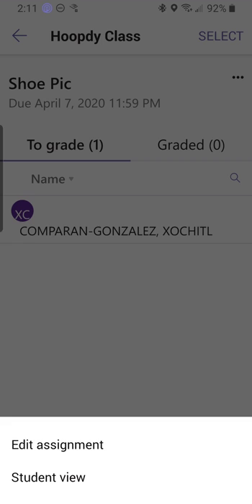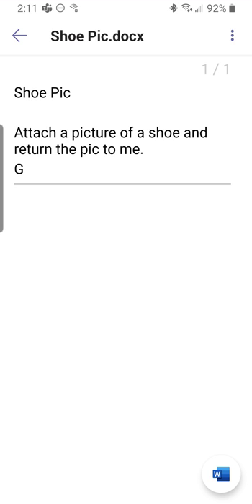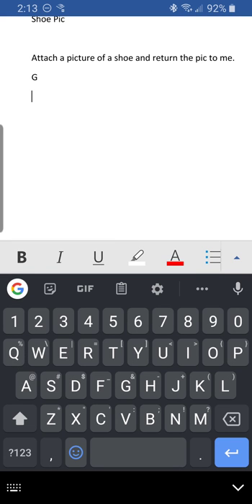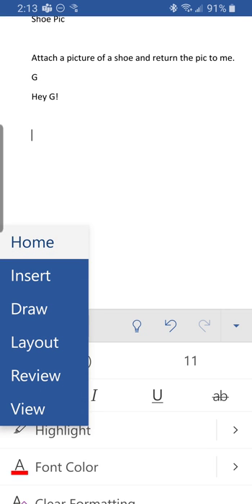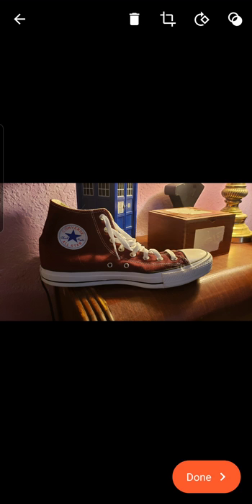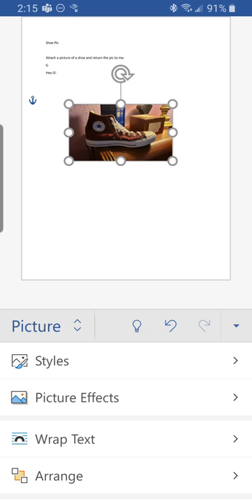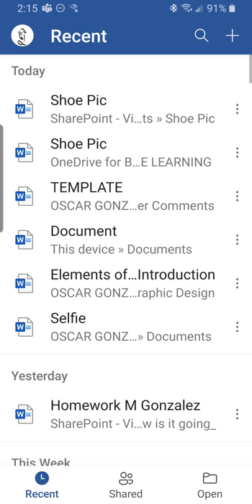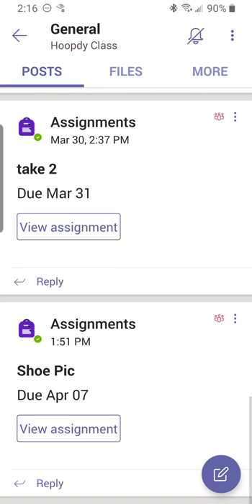How to attach photos to a document in Teams...Mobile Edition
This is a tutorial on how to attach a photo to a document in Microsoft Teams while on your phone.